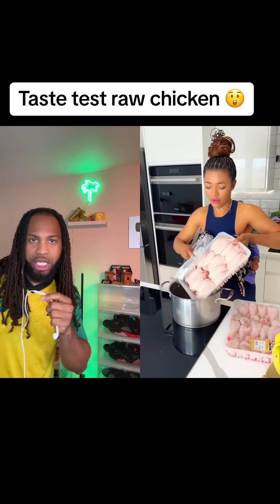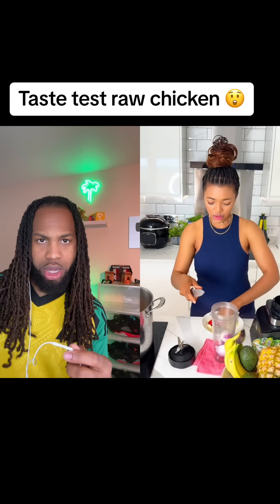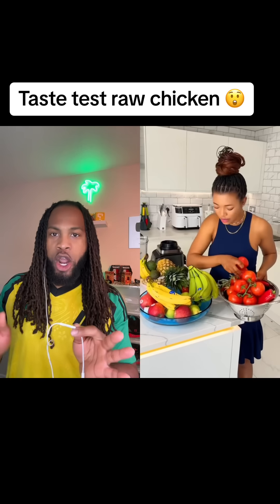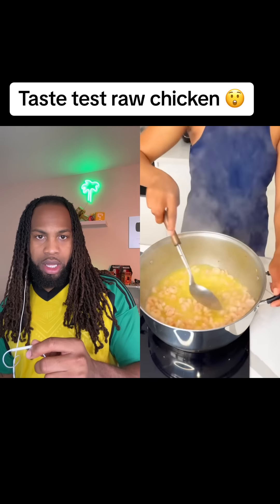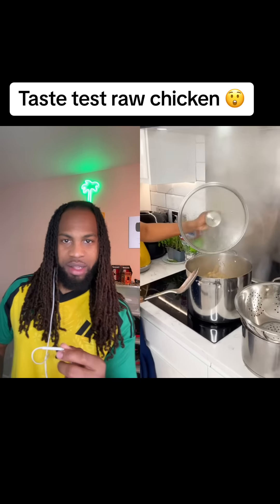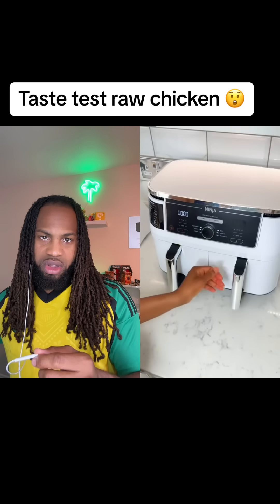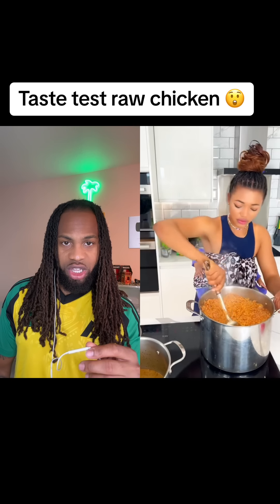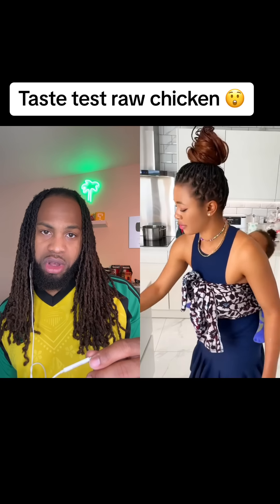TASTE TEST RAW CHICKEN !?😱 Jollof rice recipe.